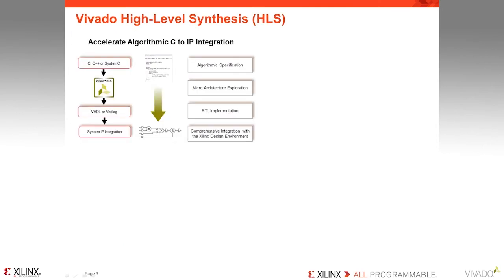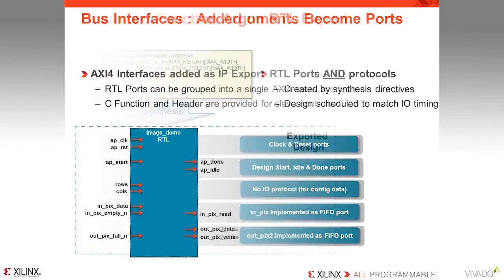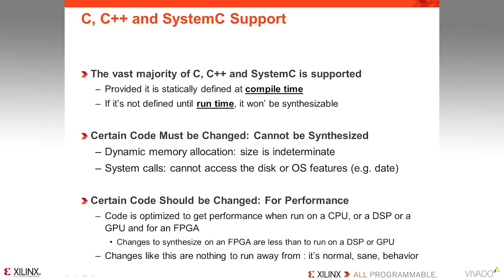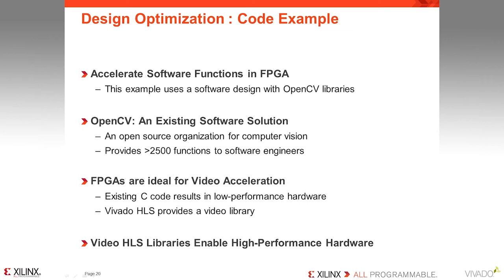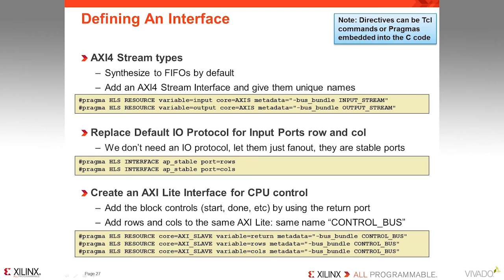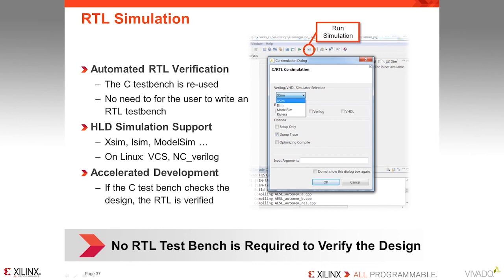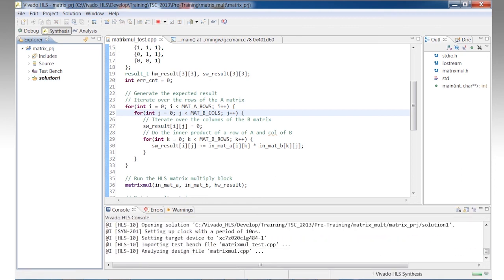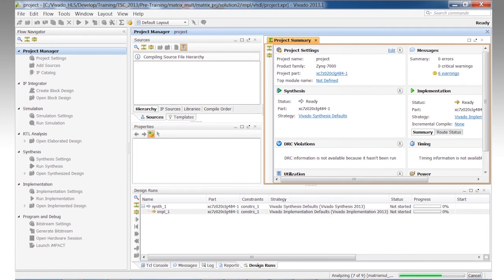Vivado HLS Technical Introduction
Vivado HLS contributes to overall system power reduction, reduced bill of materials cost, increased system performance and accelerated design productivity. We'll show you how to create a more efficient specification using C, C++, or SystemC.